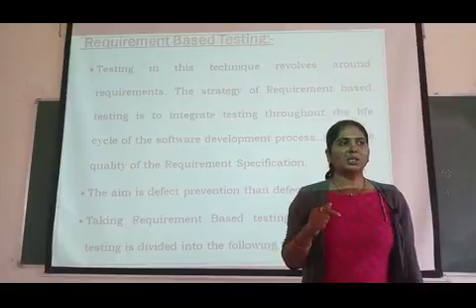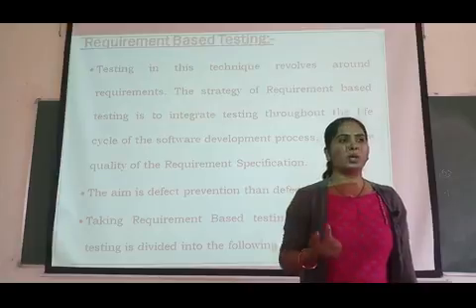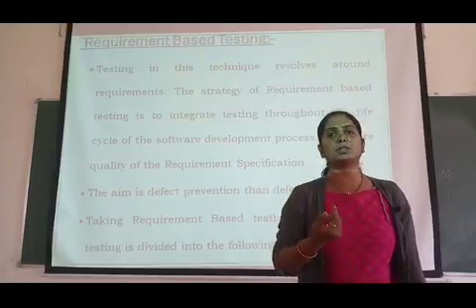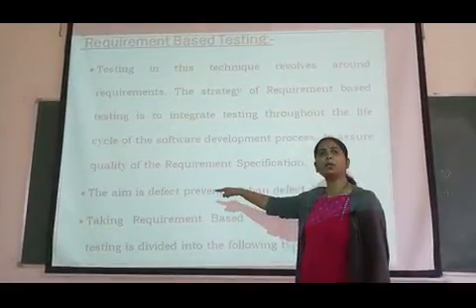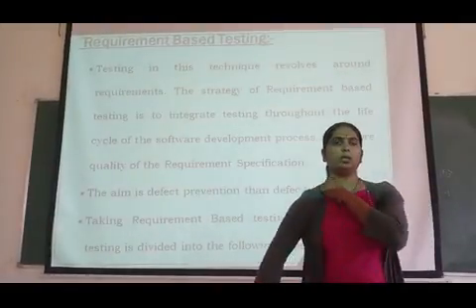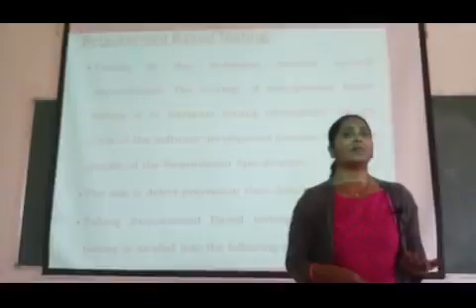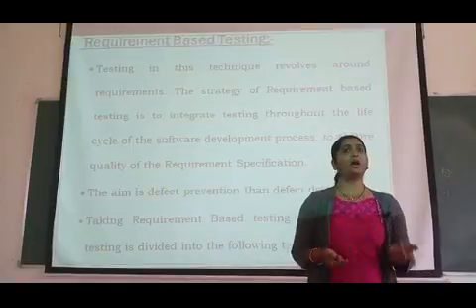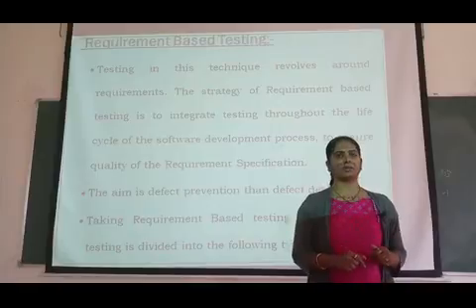ST UNIT2 VIDEO NO 4